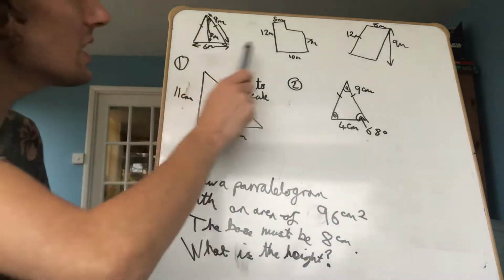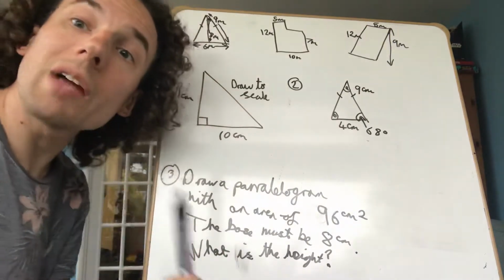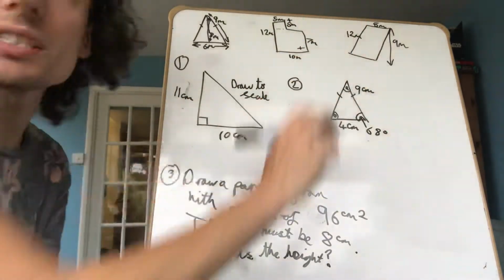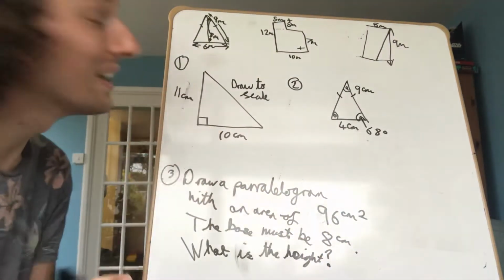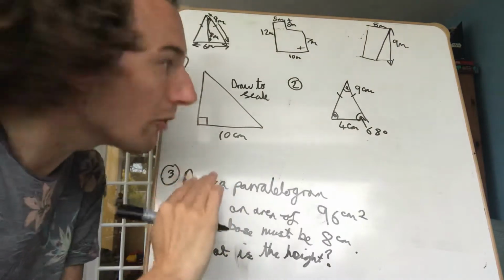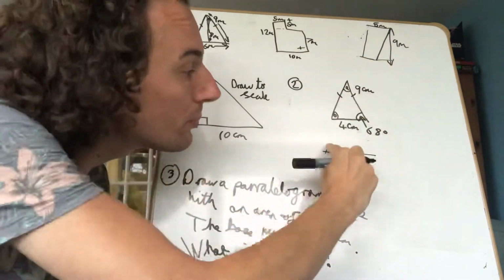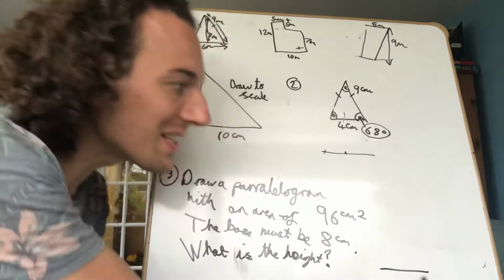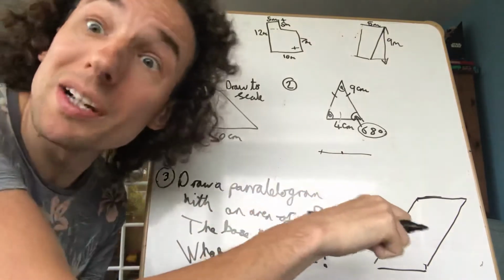Maths- 28/04/20- Drawing Shapes Accurately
All I am going to say here guys is that there are not many videos for drawing shapes accurately where the teacher will not have a ruler or protractor!

What a disaster- but I hope the explanations help you get started. I think this lesson is easier and probably more useful to you than yesterday and as I said in the video, even if you only answer one question, that is one bit of new learning conquered!

Keep being superstars!

Also spelling mistake- should be parallelogram.